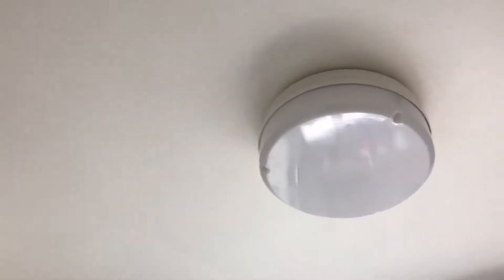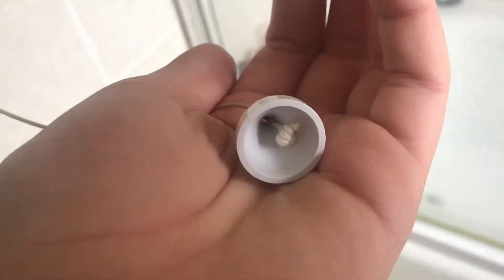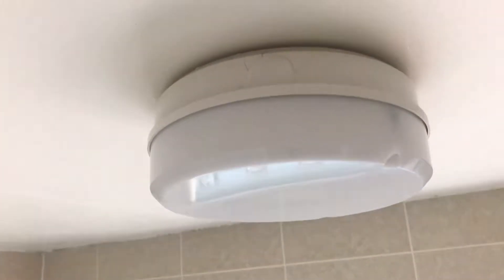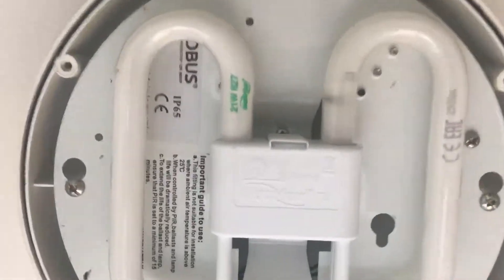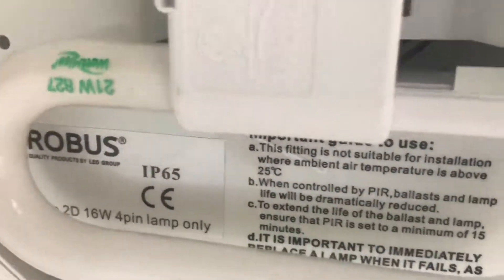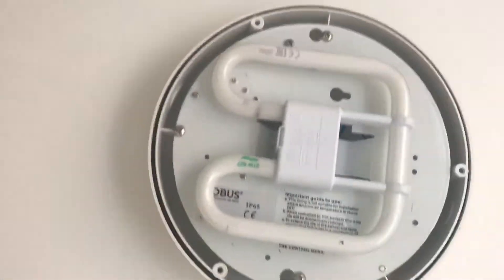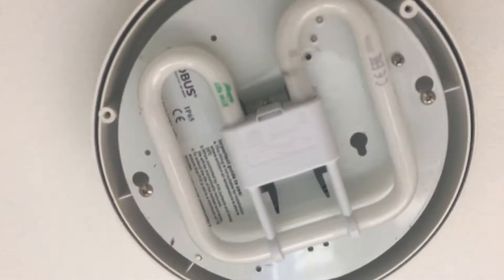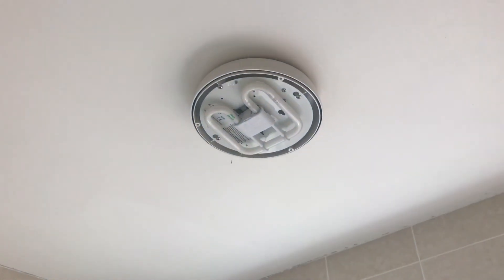Robus 21Watt 2D Fluorescent Bulkhead